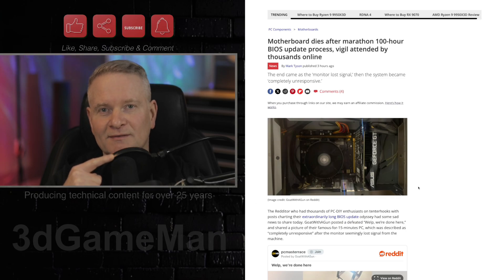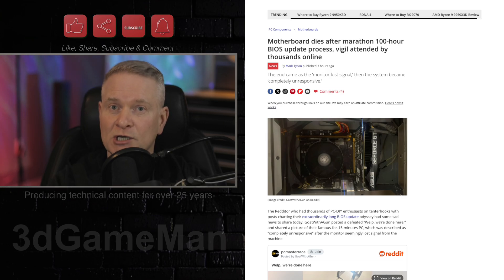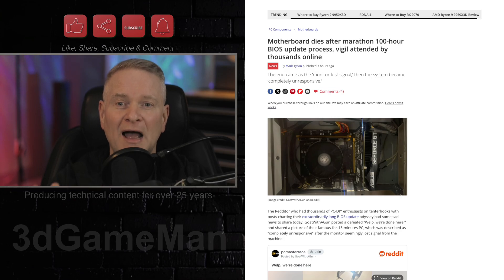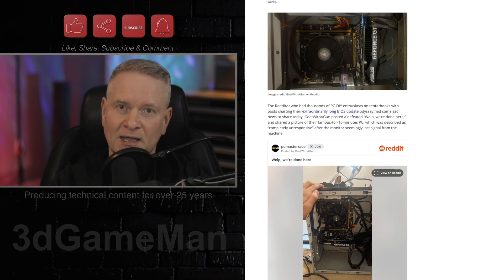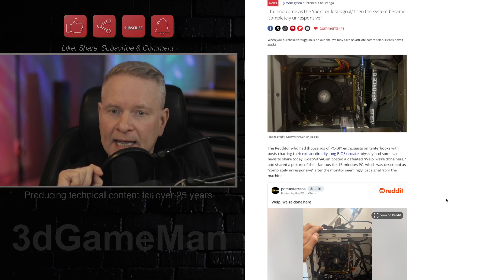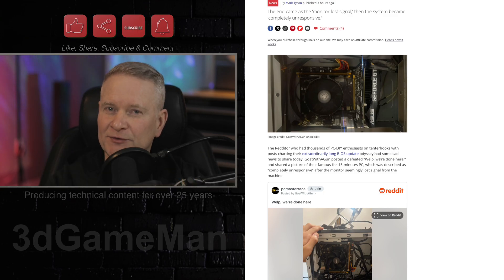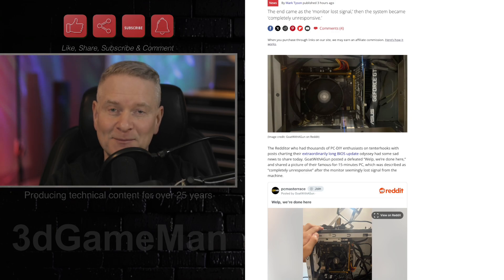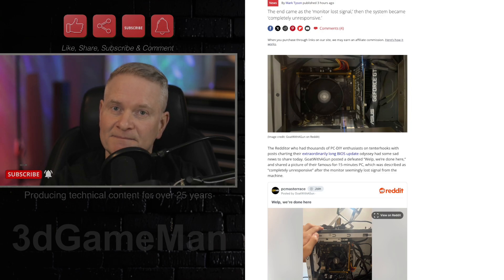100 Hour BIOS Update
A Redditor, known as GoatWithAGun, who captivated the PC-DIY community with their extended BIOS update saga, has announced the unfortunate demise of their PC. After a BIOS update attempt on their BioStar A320MH motherboard stretched beyond 100 hours, the system became completely unresponsive.

GoatWithAGun reported that at 2:14 PM Philippine Standard Time, the monitor lost signal, and the PC failed to respond to any troubleshooting. They expressed gratitude to those who followed their journey and contributed to their efforts. The BIOS update, initiated for stability fixes, ultimately led to the system's failure.

Despite the motherboard's demise, the other components, including an AMD Ryzen 3 1200 CPU, 4GB of DDR4-2400 Kingston HyperX memory, an Asus GTX 1660 GPU, and two SATA SSDs, are likely unaffected and salvageable.

However, there's a glimmer of hope for the motherboard's revival. GoatWithAGun revealed that a BIOS programmer is en route, suggesting a potential attempt to reanimate the bricked motherboard by directly reprogramming the BIOS chip. Due to some negative feedback on Reddit, GoatWithAGun hinted that any future updates regarding this attempt would be shared elsewhere.